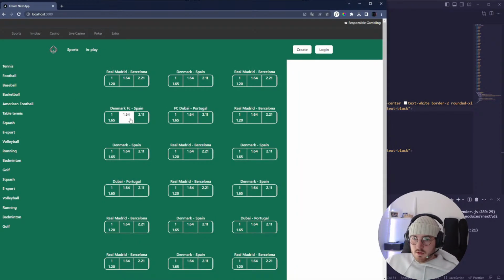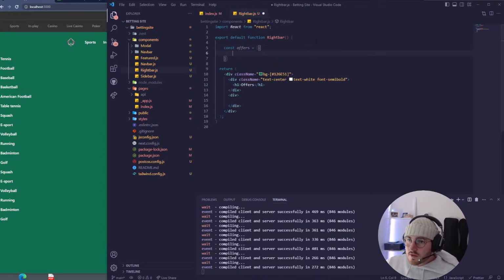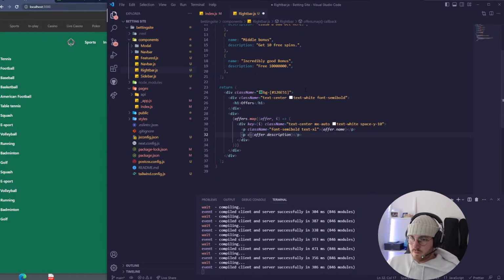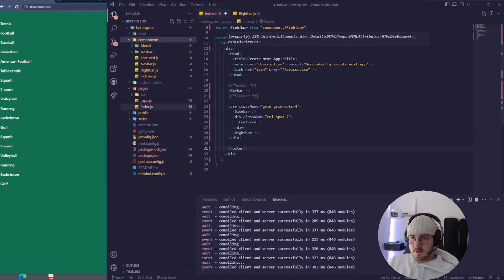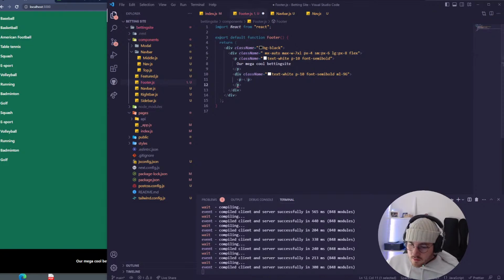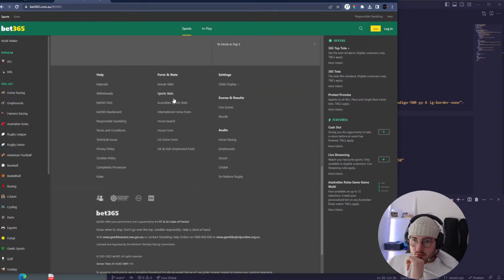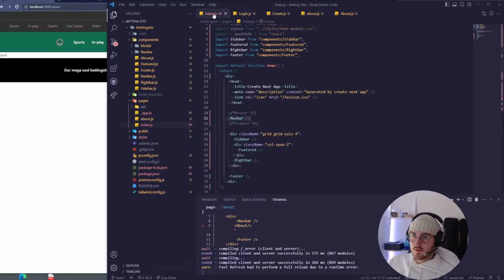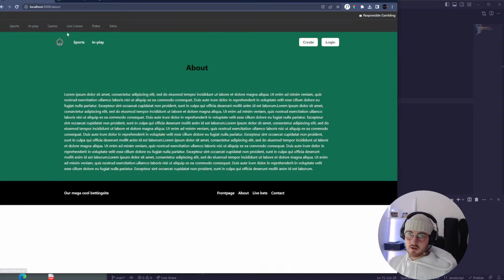Build A Betting Site Clone (Bet365, Stake, 1XBet) - MERN Stack - MongoDB, Express, React, Node JS #6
Build A Betting Site Clone (Bet365, Stake, 1XBet) - MERN Stack - MongoDB, Express, React, Node JS PART 6

Hello Developers, and welcome to a new tutorial where I will be building a complete clone of a well-known betting site. The series will be a longer full-stack project, developed using the MERN stack. I am using TailwindCSS for the styling which in my opinion is just the best framework, we will also be using the tailwind library for custom components.

This project is perfect for beginners who want to learn how to do web applications. We will cover everything necessary to create the complete betting site.

This is a full tutorial for beginners so don't hesitate to ask questions if it's hard to follow along.
Developing should be fun and easy to learn when you understand the basics!
We will do a lot of different websites and more complex stuff in the future.